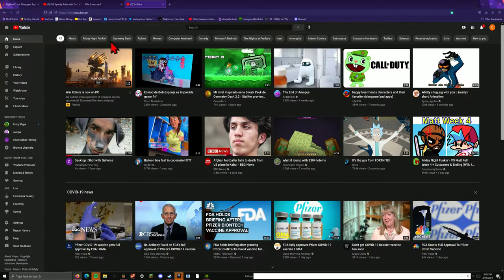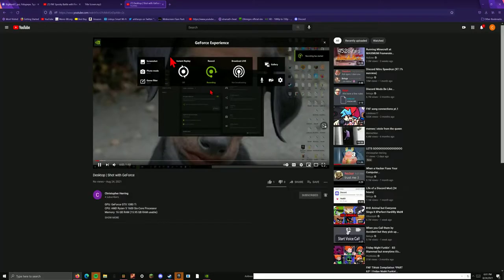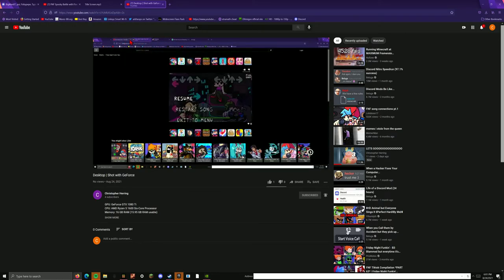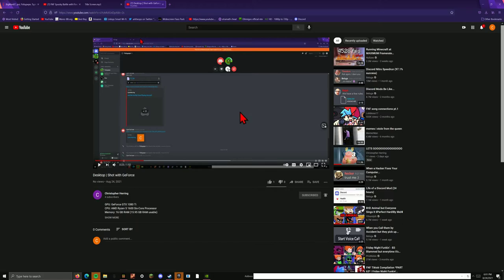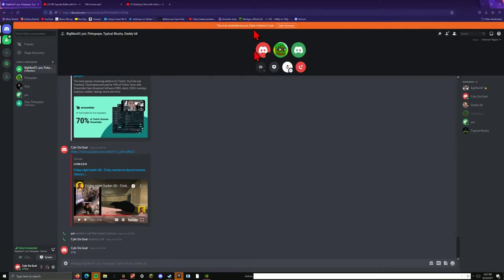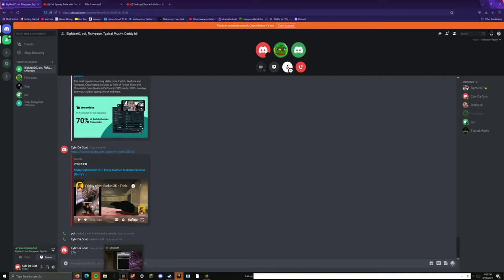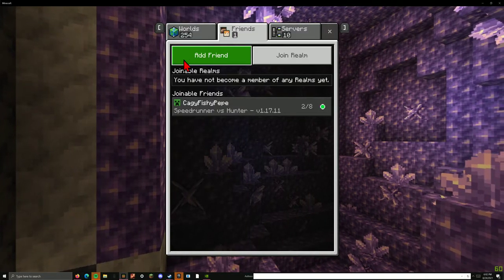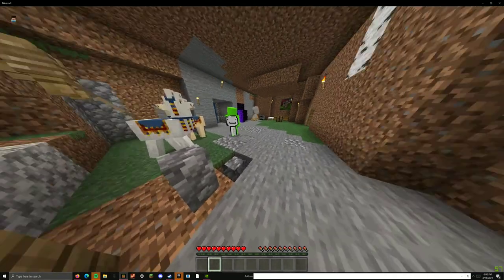Watch Till de Begining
GPU: GeForce GTX 1080 Ti
CPU: AMD Ryzen 5 1600 Six-Core Processor
Memory: 16 GB RAM (15.95 GB RAM usable)
Current resolution: 4096 x 2160, 60Hz
Operating system: